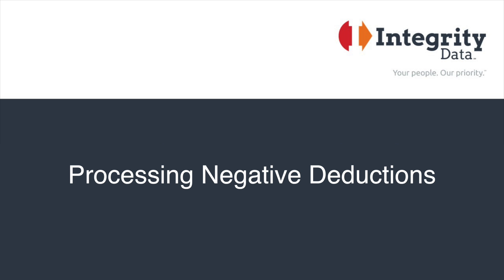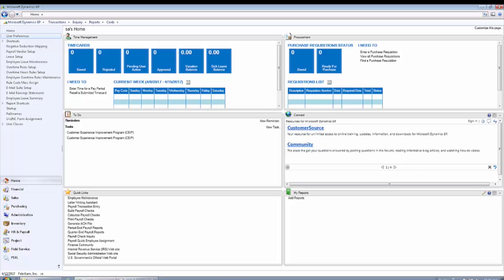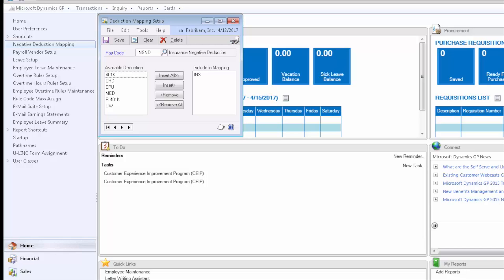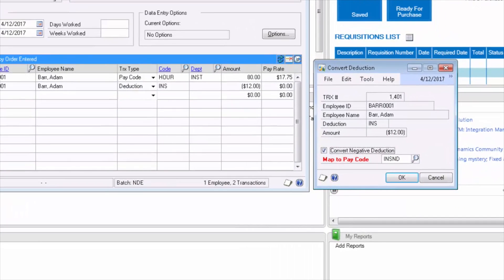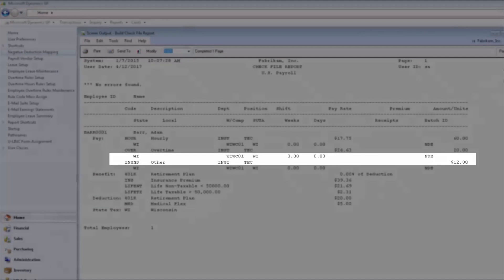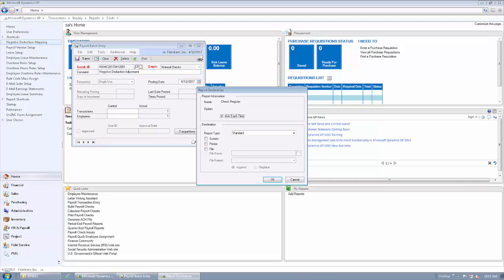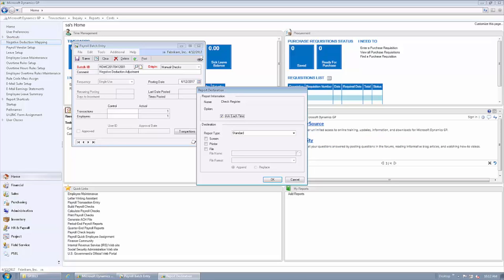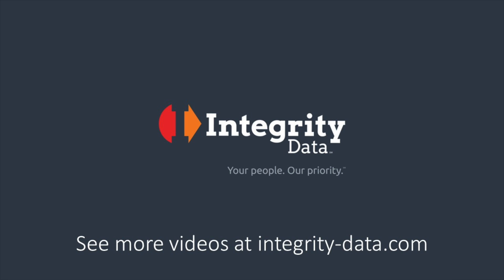Process negative deductions in Microsoft Dynamics GP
Hi, I'm Dan Doolin with Integrity Data. In this video we're going to be talking about processing negative deductions in Dynamics GP. There's a couple of situations that come up where you might need to process the negative deduction. It could be the situation where an employee terminates and you've already deducted certain deductions for health insurance or life insurance and you need to return those to the employee or maybe the wrong deduction code was set up, so you need to reverse that deduction out and refund that deduction to the employee and begin withholding the correct deduction. To do those in Dynamics GP that can be done today, but it is a time-consuming process and it's a little bit of a confusing process and it's prone to errors. In this video, I'm going to show you a better way to process those transactions using a feature called Negative Deductions from Integrity Data.

Let's begin with a little bit of the setup. We begin by mapping deduction codes to a pay code and the reason that we do that is so that when we go to payroll transaction entry and we enter a negative deduction transaction, it will map to the correct pay code to pay the employee the money that we owe them. The primary reason for the mapping is to make sure that the correct pay code is used typically for purposes of taxation. For example, if it's a pre-tax deduction, we need the pay code to be taxable. The mapping prevents errors and helps ensure that the correct pay code is used for the transaction.

In payroll transaction entry, we're going to enter a negative deduction transaction for the employee. This can be for any deduction code. I want to choose the insurance deduction code and it recognizes that I'm going to try to create a negative transaction. The amount defaults to the per pay period amount for the employee. When I tab from the row the convert deduction window pops up to make sure that we are again using the correct pay code. Now we will begin processing the payroll and we'll show you some of the reports along the way.

During the build process, the negative deduction report will show you all negative deductions that are being processed in this pay run. On the build report our negative deduction transaction for the insurance deduction has been converted to the INSND pay code to provide that $12 back to the employee. On the calculate check report, of course, we also see that transaction. Again, we're doing that first step which is to provide the $12 to the employee as that refund and are returning that deduction to the employee. The employee will also see the refund they are receiving on their pay stub or on their direct deposit earning statement. They will see it on their direct deposit earning  statement whether it's printed for them or whether they have an email to them using the Employee E-Mail Suite feature, also from Integrity Data. Now that we've posted that payroll, to this point all we have done is refunded the money to the employee, so if we were to look at our year-to-date records for the employee we would see $12 year to date for the INSND pay code and we haven't done anything with a deduction code. Second step of the process is to perform manual transactions that will remove the $12 from the pay code and also remove the $12 from the insurance record, which is the actual negative deduction.

Without the Negative Deduction feature from Integrity Data, you would need to manually create those transactions. What the Negative Deduction feature does for you is automate all of those transactions.

We've just finished posting our first payroll. Now it's created the manual transactions automatically and is posting those for us. We're gonna look at a couple reports from these maintenance actions. The first report we'll look at is a pay code posting journal. What we're looking at is the fact that we have removed that $12 of history from the pay code. We don't want year to date earnings in place for this pay code because it's only used to return the deduction to the employee. On the payroll deduction posting journal, we can see that we've achieved our goal, which is to reduce the insurance deduction for this employee by $12. For more information about the Negative Deduction feature and other features from Integrity Data, please